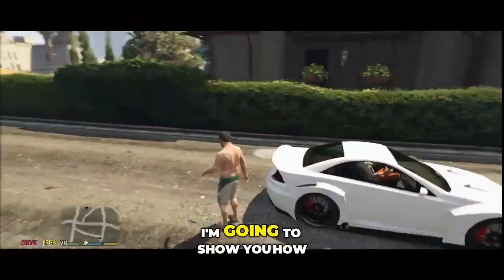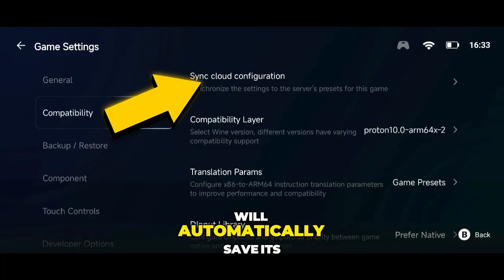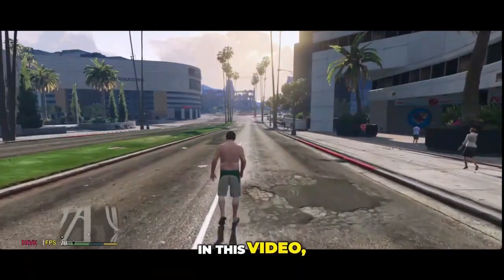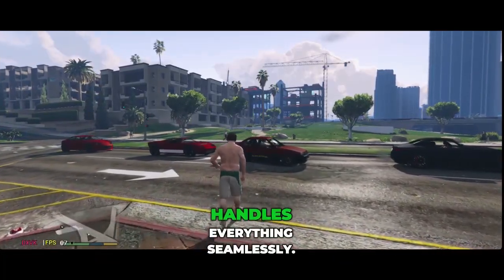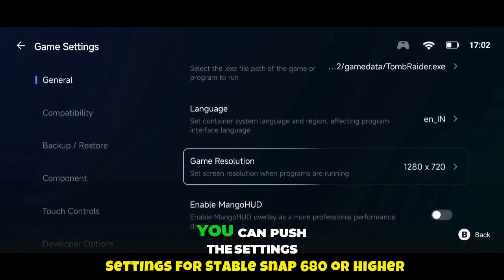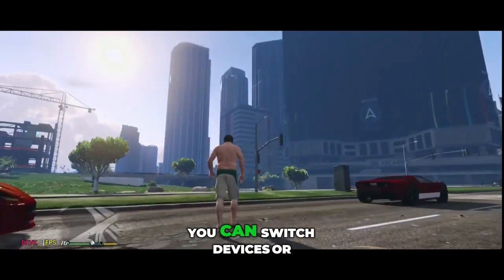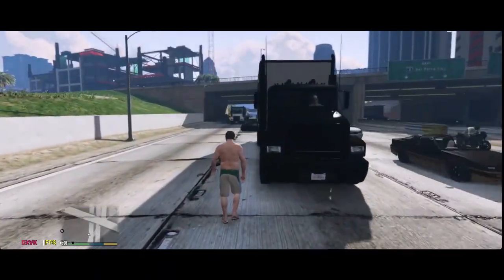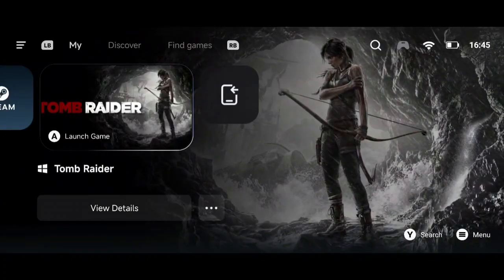GameHub 5.2.0 New Update is Just Awesome | Full Setup & Smooth Gameplay Tutorial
Want to play any PC game on your Android device? In this video, I’ll show you the full setup and best settings for the GameHub Emulator 5.2.0. This latest update is absolutely next-level — fully optimized, with a redesigned PS5-style interface, sharper visuals, cloud save support for your game settings, and smoother animations. It works seamlessly across different devices, whether you’re on a Snapdragon, Mali GPU, or even an unsupported processor.

✅ Step-by-step setup tutorial
✅ New PS5-style interface with animated backgrounds
✅ Cloud sync for game settings (automatic backup to cloud)
✅ Best settings for Mali & unsupported devices
✅ Optimized settings for stable Snapdragon CPUs
✅ Smooth FPS, no lag, no crashes
✅ Works with keyboard, mouse, or controller
✅ Global game support — run almost any PC game

With the right configuration, you can enjoy high-performance gameplay for almost any PC game directly on your Android phone. Watch till the end to see real gameplay results, experience the new interface animations, and learn how to set up your emulator easily for smooth, stable FPS across all devices.